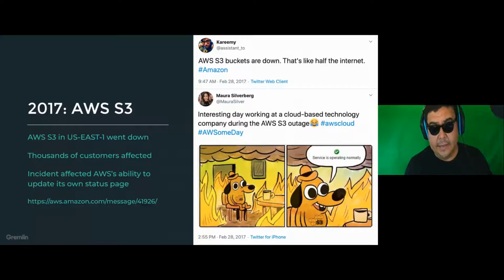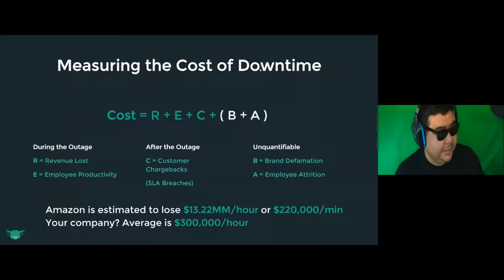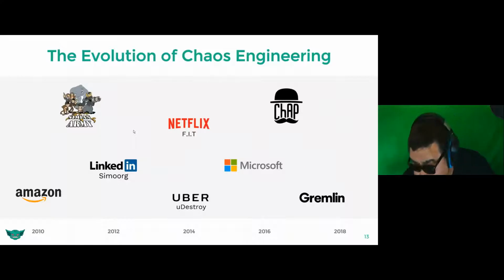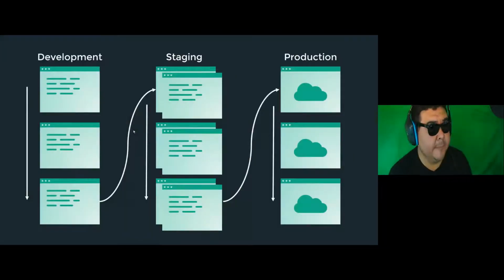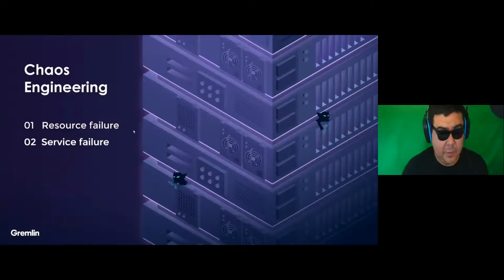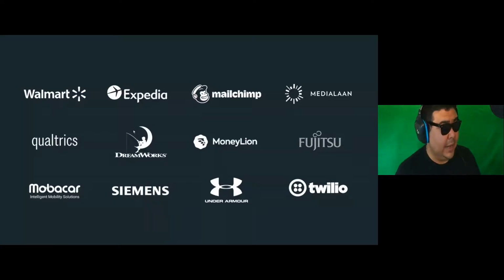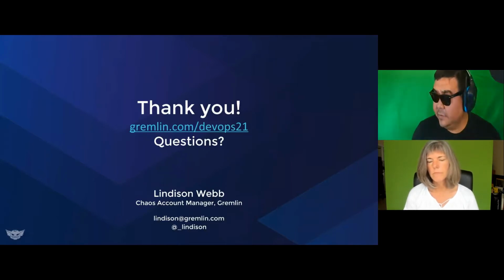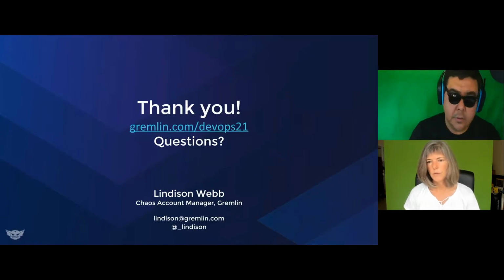Intro to Chaos Engineering with Lindison Webb - Gremlin